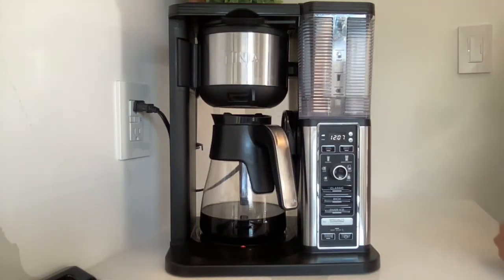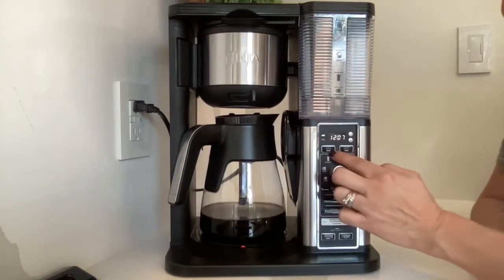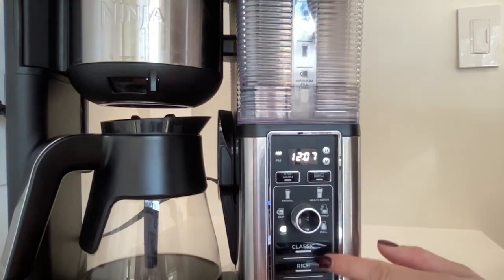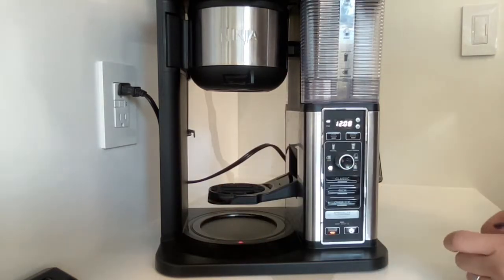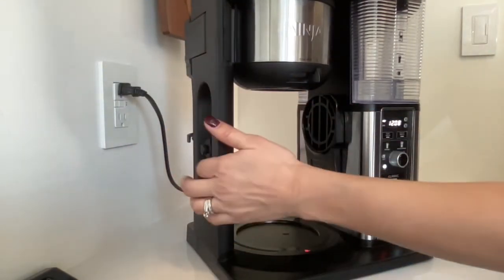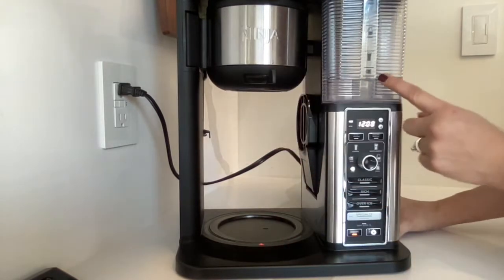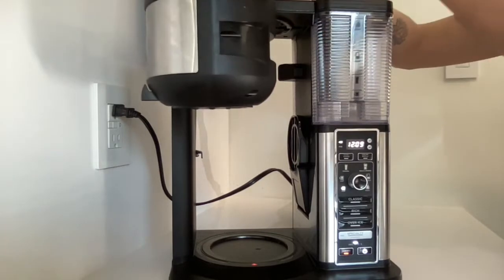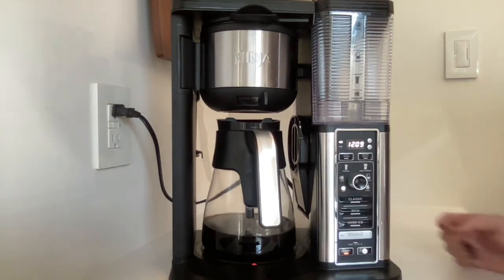ninja coffee pot